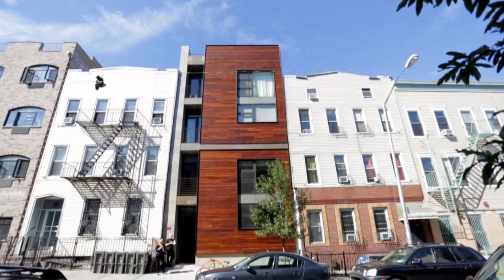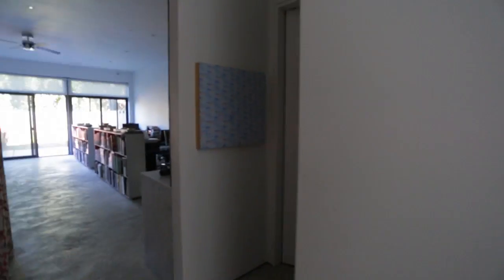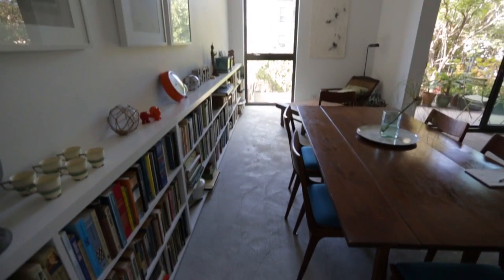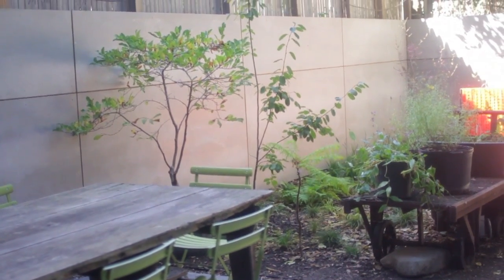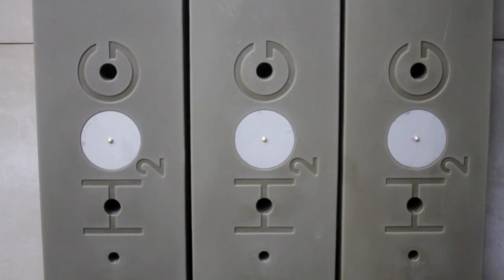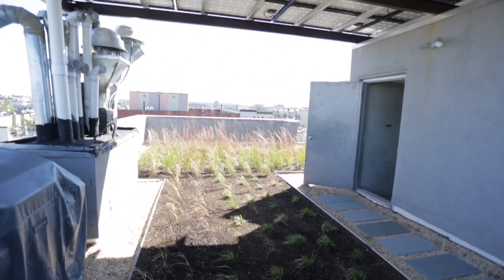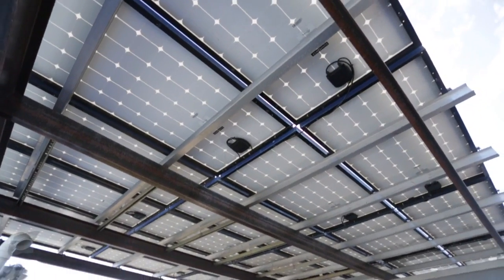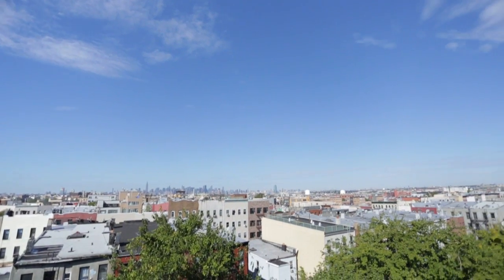Brooklyn's Live-Work Trouthouse - Curbed Inside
The owners of 225 Troutman Street in Bushwick happen to be architects, too, and their primary goal in designing the building was to create a LEED-rated property as inexpensively as possible. The property has an office, a residential floor, and two rentable apartments. In the video above, the homeowner walks Curbed's video editors through the materials and mechanical systems that make the house environmentally friendly.